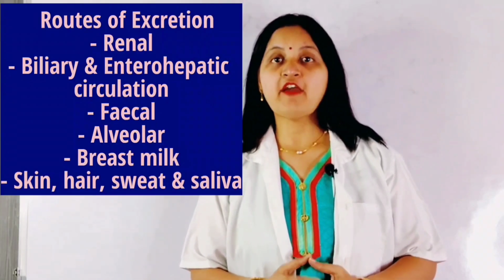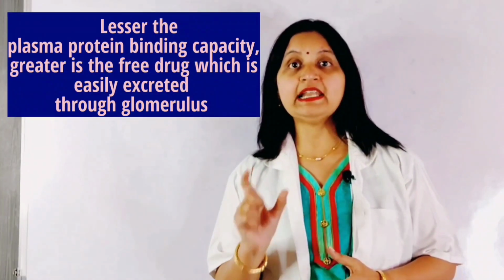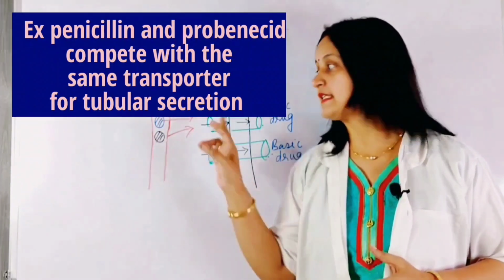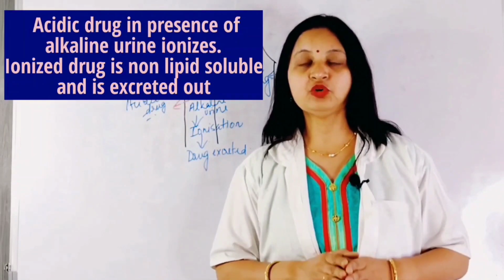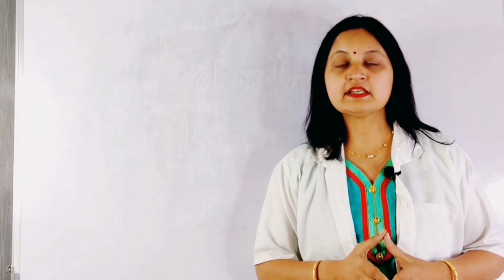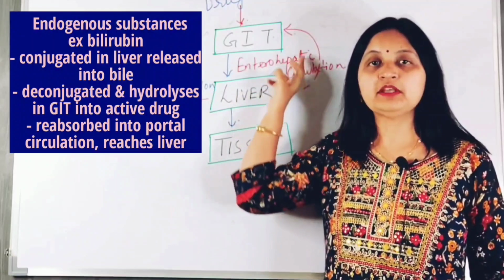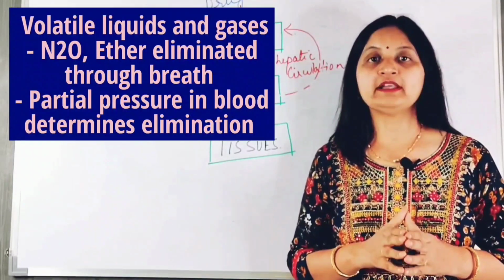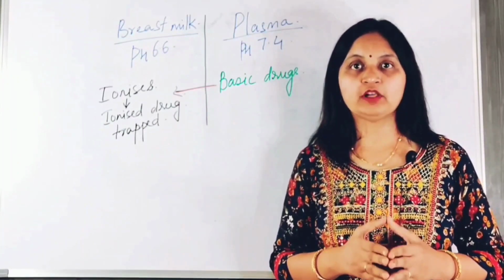Pharmacokinetics l Excretion Of Drugs l Dr Snigdha Misra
Discusses the various routes of drug elimination with examples.